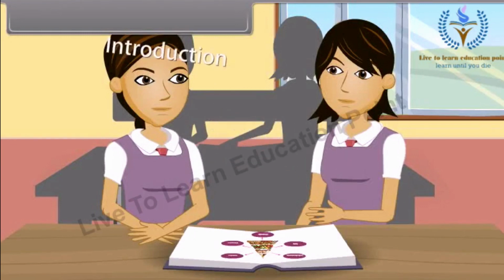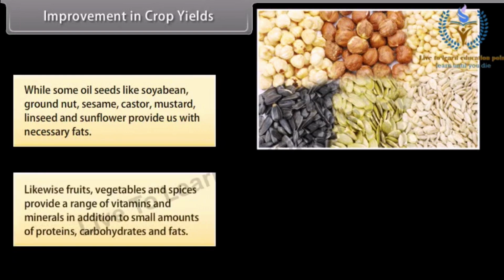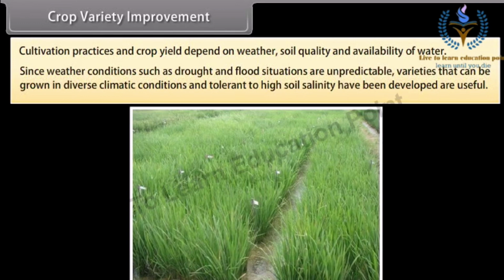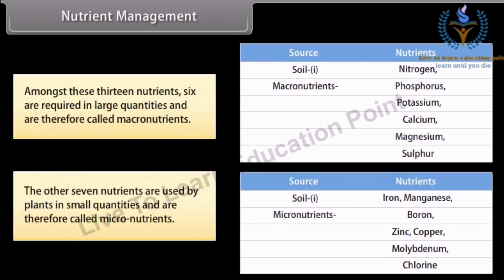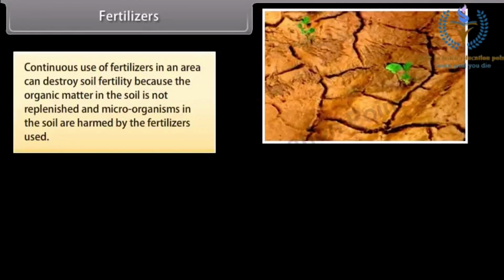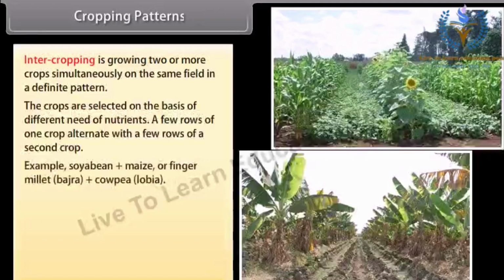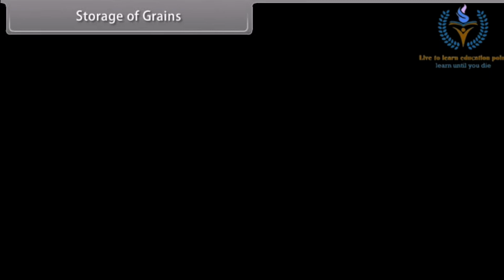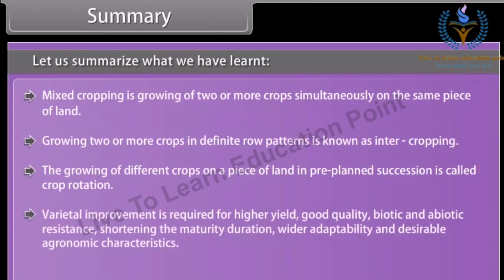Improvement in food resources one shot animation class-9th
🔬 Dive into the fascinating world of food resources with our one-shot animation! 🌱 In this Class 9 Biology video, we're taking you on a visual journey through the incredible improvements in food resources that have transformed our lives.

🌾 Discover the revolutionary techniques in agriculture, such as Green Revolution and White Revolution, that have boosted food production worldwide. 🌽 Explore sustainable farming practices that help conserve our environment while meeting our food needs. 🐔 Learn about animal husbandry and its role in ensuring a steady supply of nutritious food.

🌎 Join us as we unravel the importance of food security and its global impact. 🍽️ Get ready to ace your biology exams and gain a deeper understanding of how we manage and improve our food resources.

👩‍🔬 Whether you're a student or simply curious about the science behind food production, this one-shot animation is your ticket to a world of knowledge. 📚👍